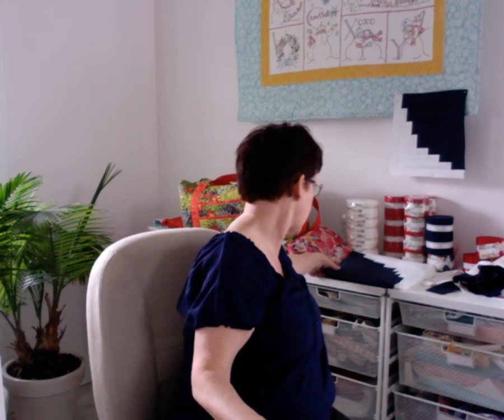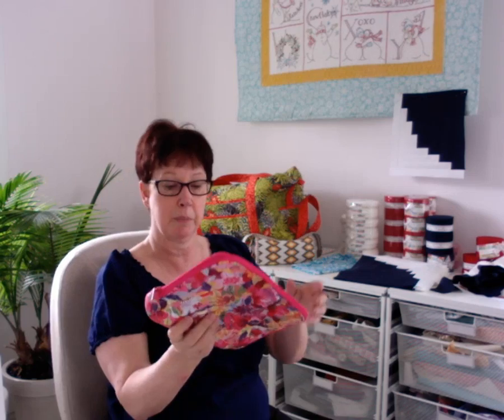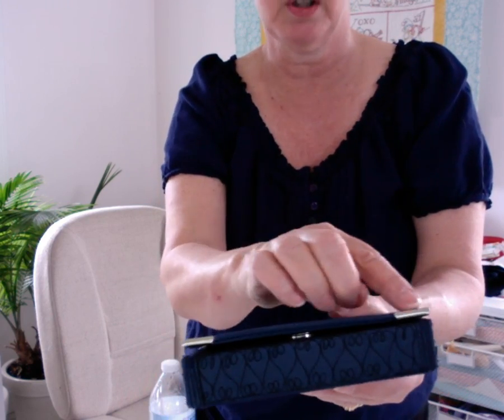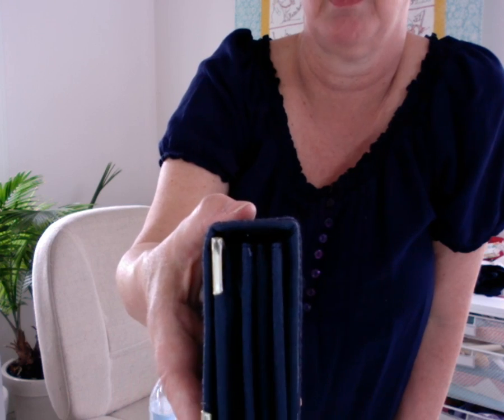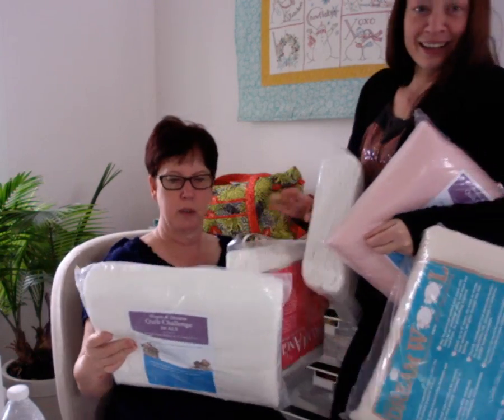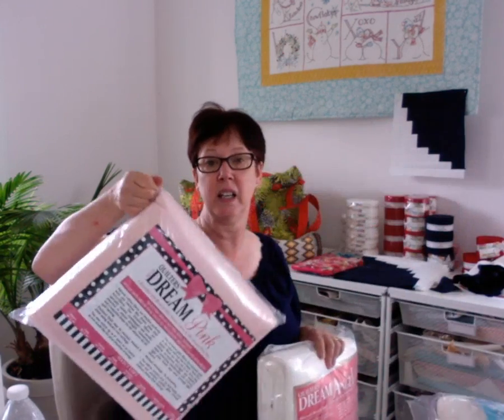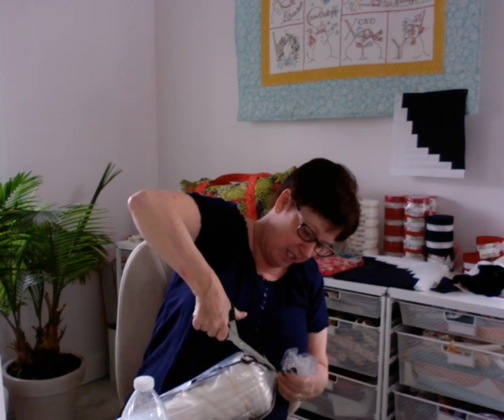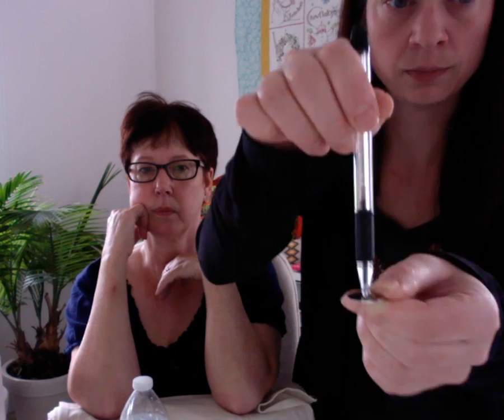Live on April 29, 2018, Chit Chat Time & Life Update!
Answering Questions  Welcome!